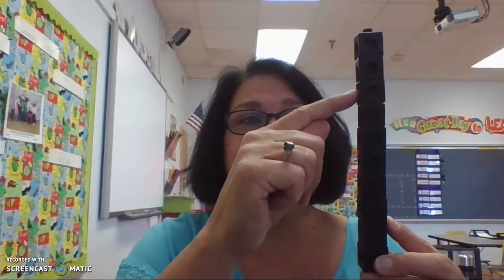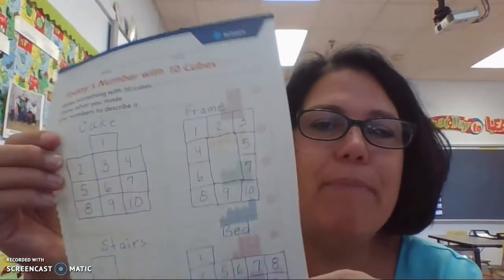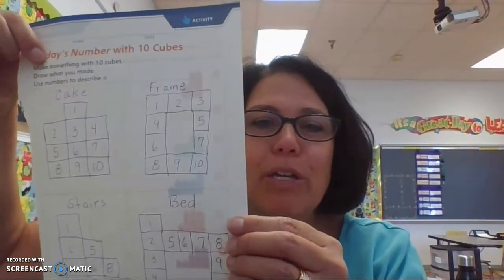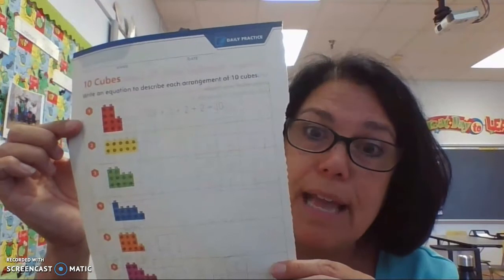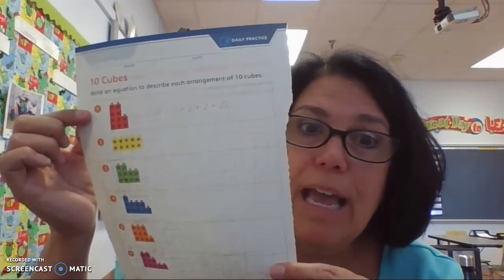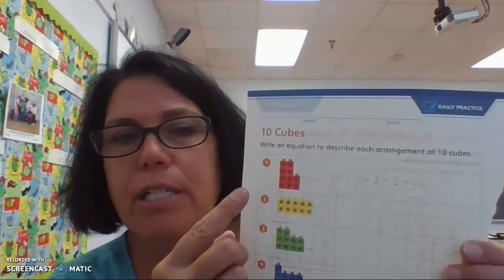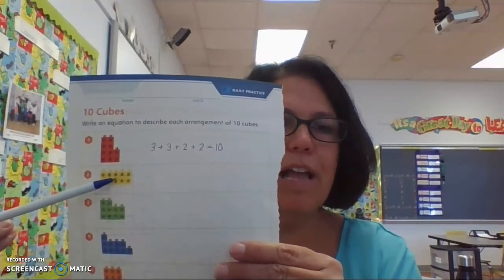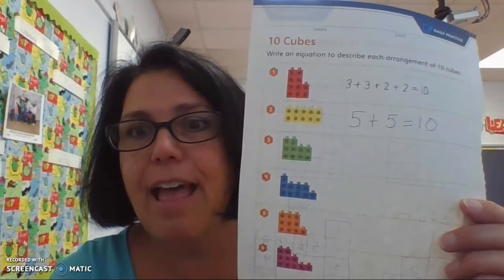Math Day 1